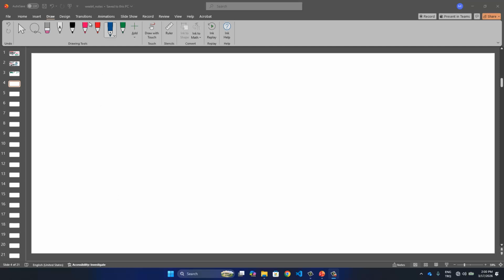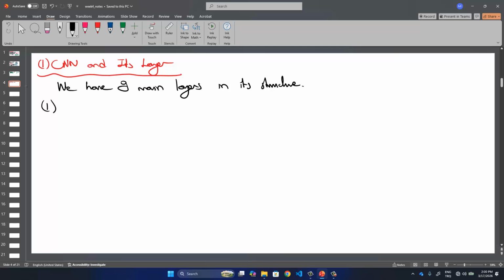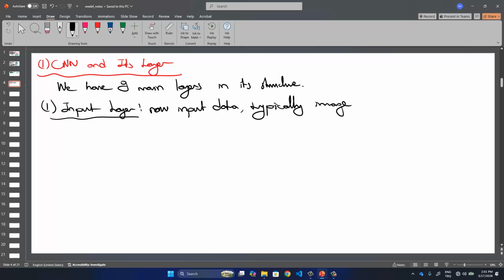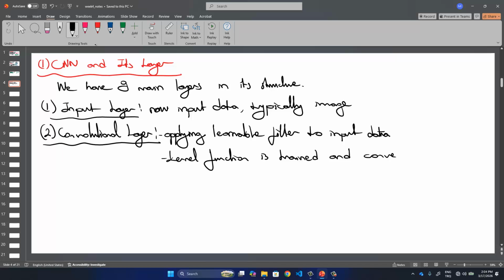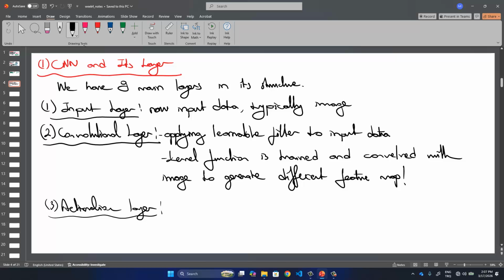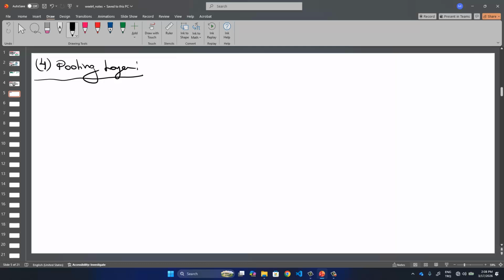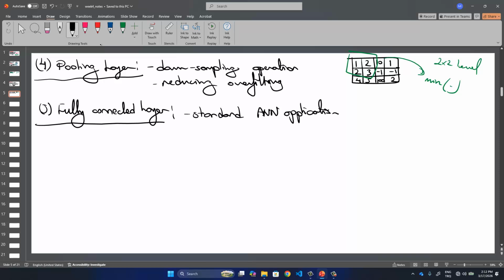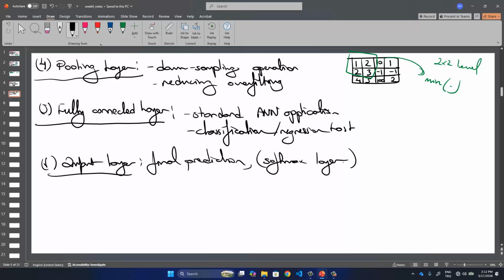2026 Spring - AI - Les 4-2 - CNN and Its Layers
In this lesson,  CNN and Its Layers is explained in detail.